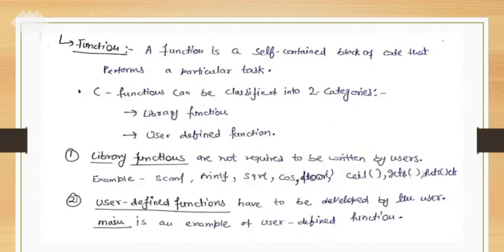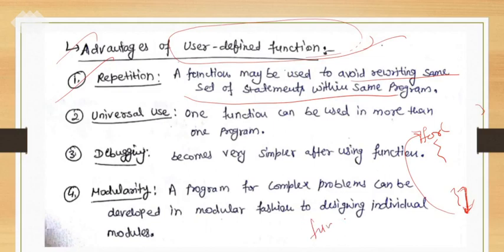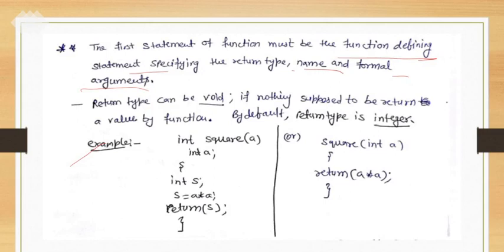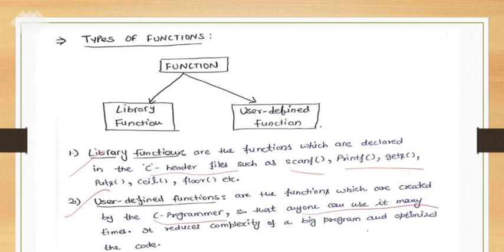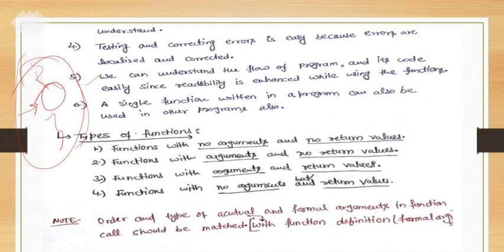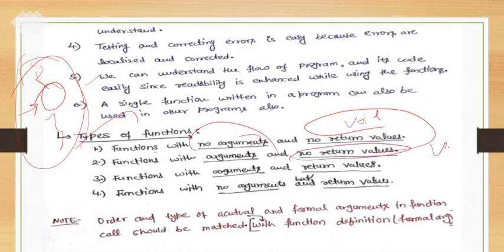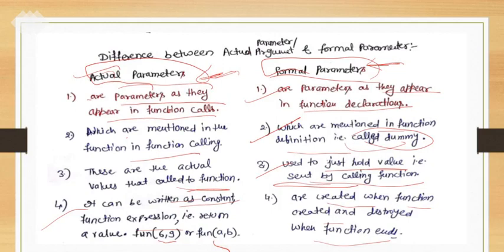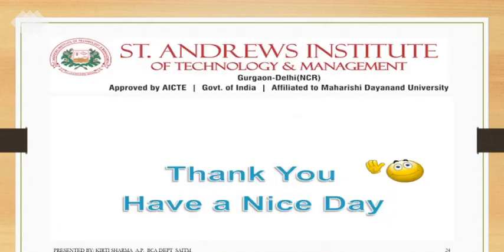SAITM BCA 2nd Sem C Programming UNIT 3 Lecture No 11